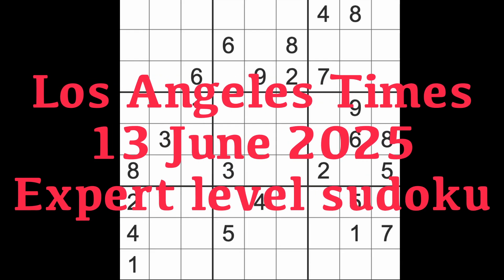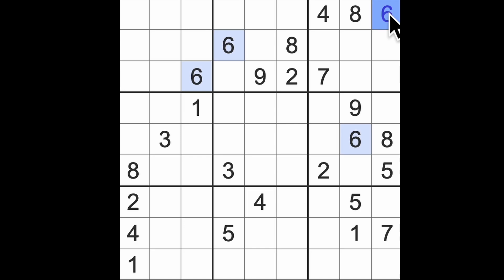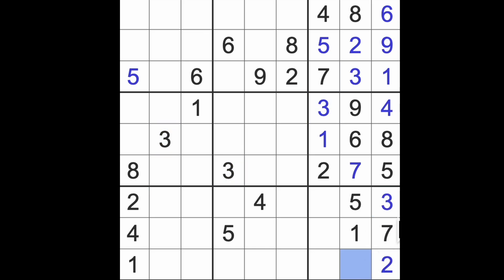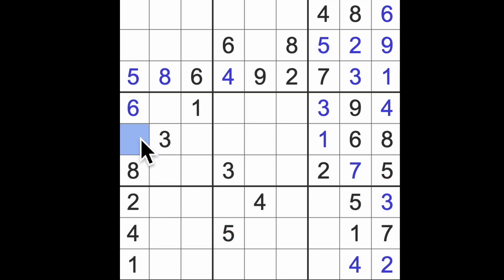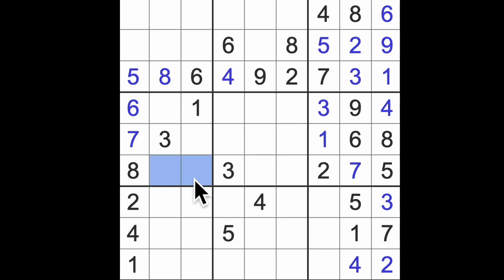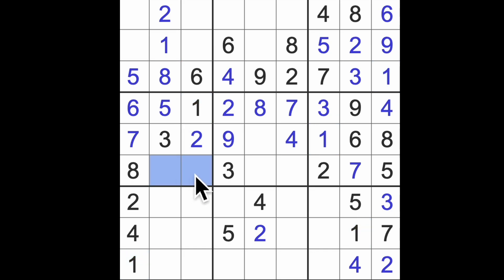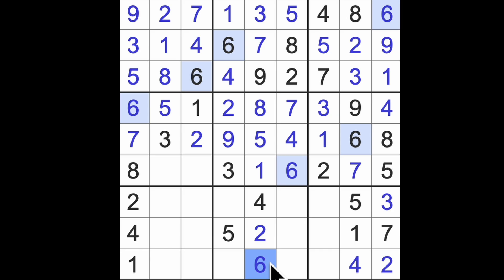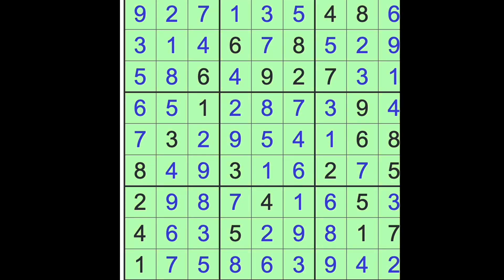Sudoku solution – Los Angeles Times 13 June 2025 Expert level